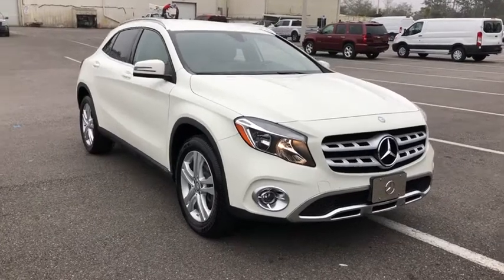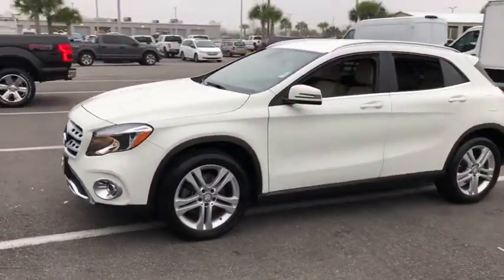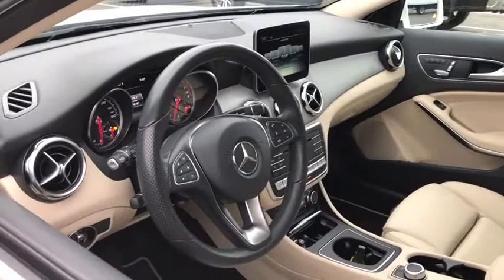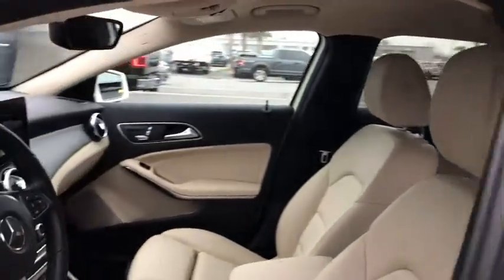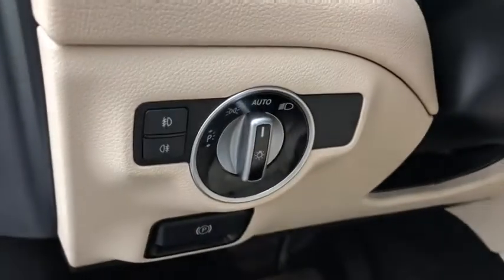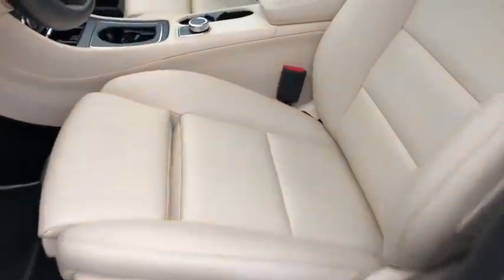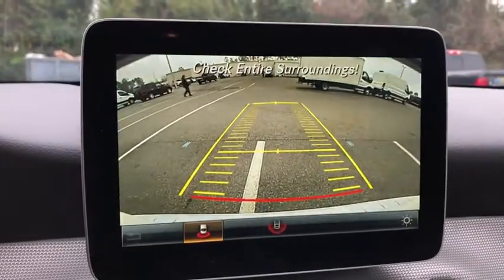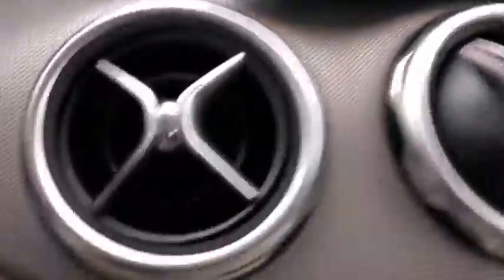2018 Mercedes-Benz GLA Jacksonville, Orange Park, Gainesville, St. Augustine, Kingsland, FL PJJ37281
Polar White Used 2018 Mercedes-Benz GLA available in Jacksonville, Florida at Duval Ford. Servicing the Orange Park, Gainesville, St. Augustine, Kingsland, FL area.
2018 Mercedes-Benz GLA GLA 250 - Stock#: PJJ372813 - VIN#: WDCTG4GB6JJ372813

Duval Ford
1616 Cassat Ave

Luxurious and very classy 2018 Mercedes-Benz GLA Polar White GLA 250 4MATIC with leather and all power options. Super clean in and out. Just serviced and detailed. Lot of SUV for the money. brbrbrThis unit has our Real Deal No Bills for the Basics Warranty which an additional 3 Month Protection Plan that includes 3 month of tire replacement / repair 3 month battery replacement 3 month of brake replacement / repair and 3 month of light bulb replacement. Our 90 Day/3000 mile preowned car protection also includes A/C and we also offer a 5 Days / 300 mile Return Policy. Buy Preowned with Confidence at Duval Ford. Prices are plus tax tag title $198 Electronic Filing Fee and dealer pre-delivery service fee in the amount of $899 which charge represents cost and profit to the dealer for items such as cleaning inspecting and adjusting new and used vehicles and preparing documents related to the sale Call us today at or visit us on the web